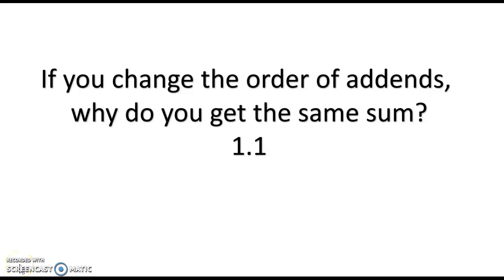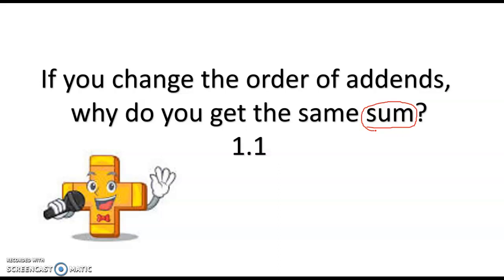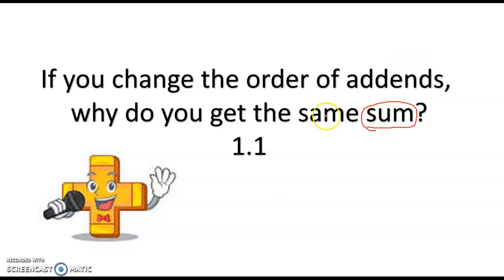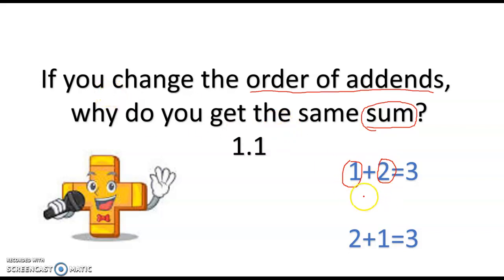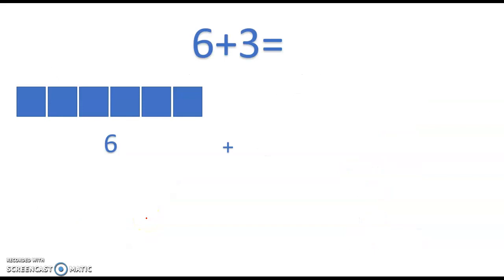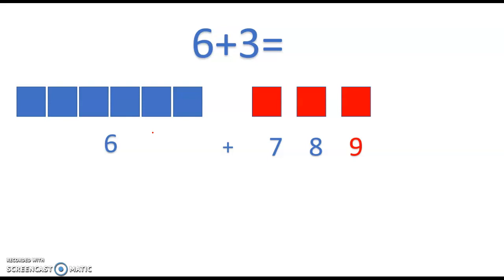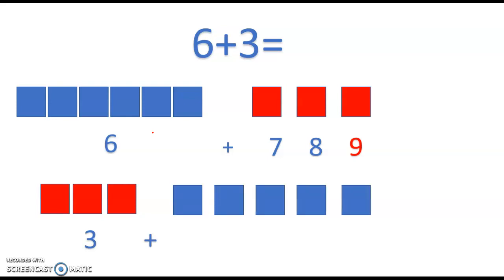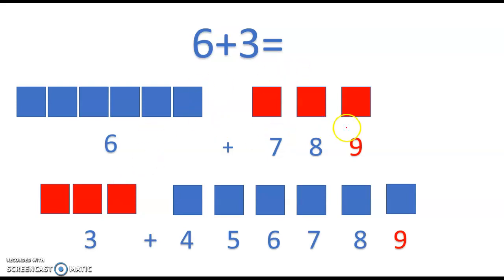1.1 Changing the Order of Addends